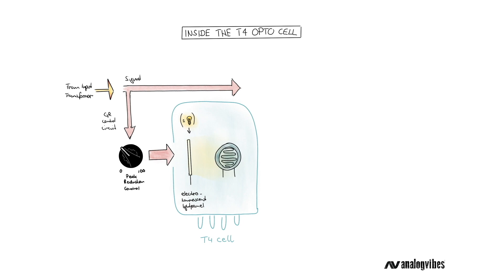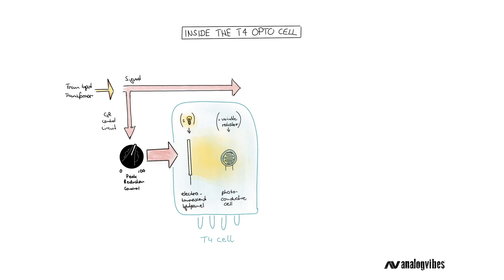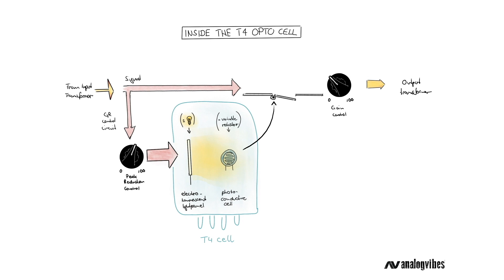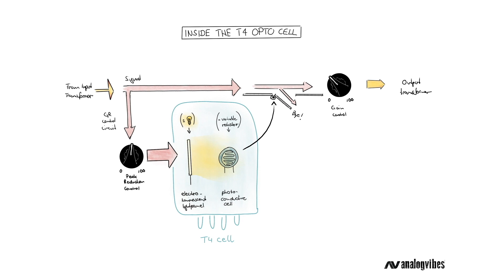What the heck is a T4 cell? Teletronix LA2A - BYL-Series I, Part III - analogvibes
In this video we’ll dive a little deeper into how this wonderful piece of gear actually works - focussing on the gain reduction control circuit, the part of the LA2A that actually takes care of the compression.